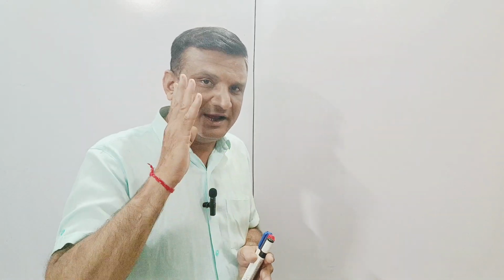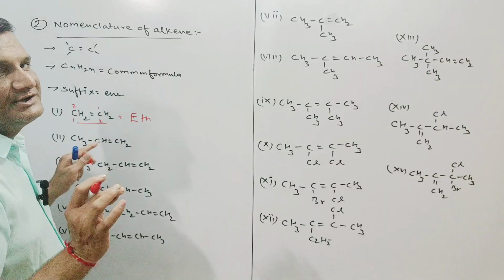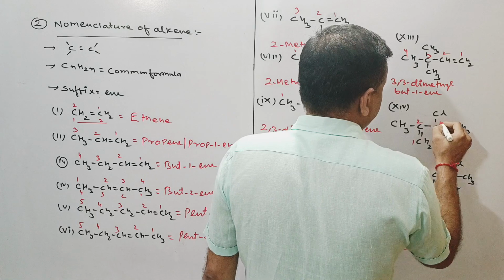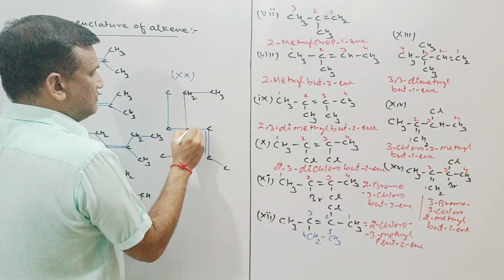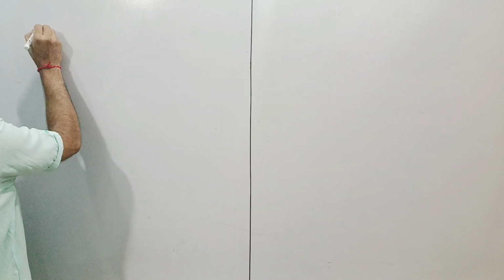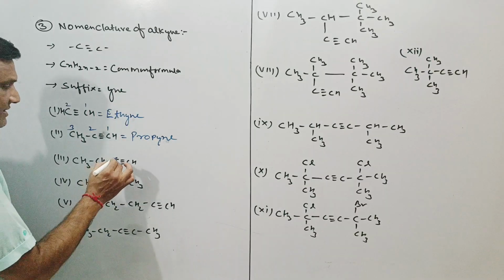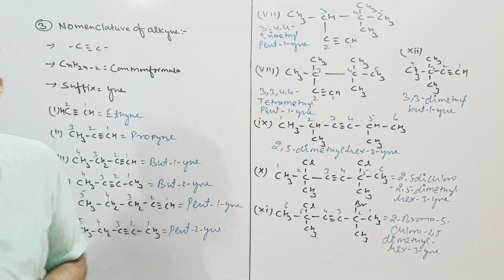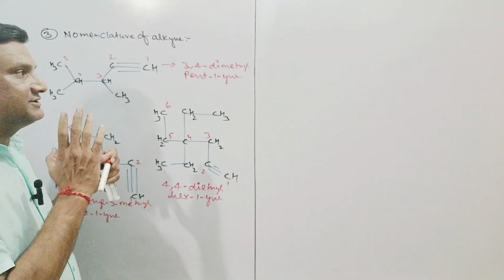Class :11 (Organic Chemistry) Ch. General Organic Chemistry Video : 19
IUPAC system of Alkene and Alkyne.